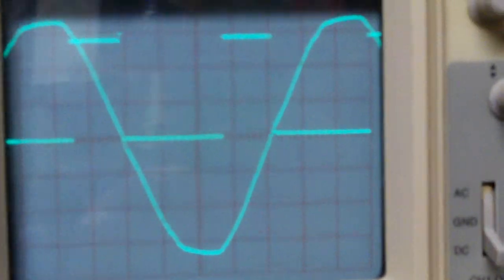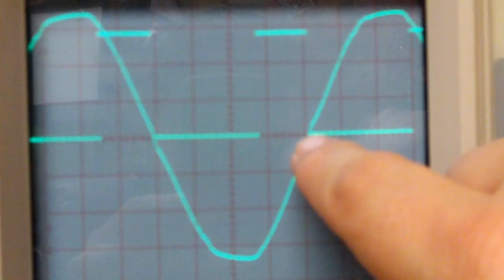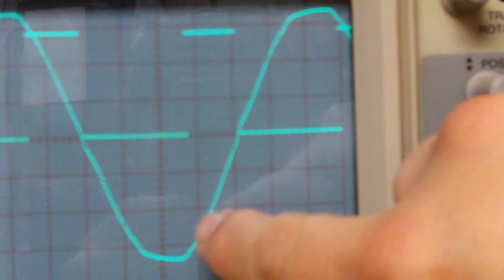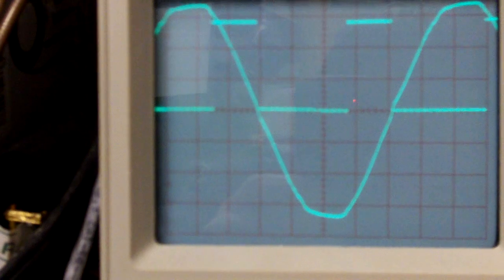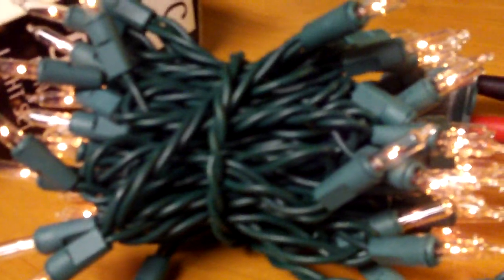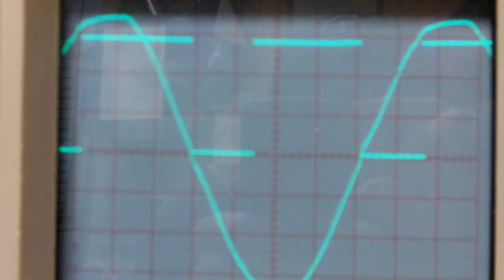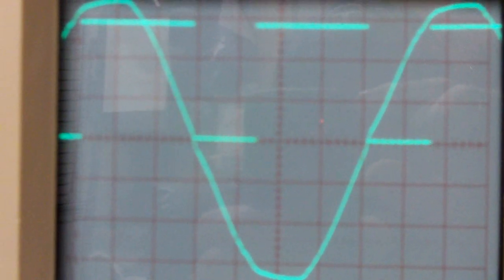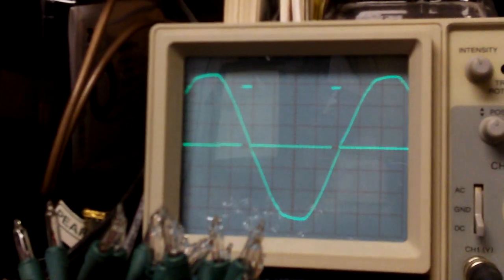Dimming the lights fantastic with the Propeller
This is the project I have been working on using the Parallax Propeller microcontroller.